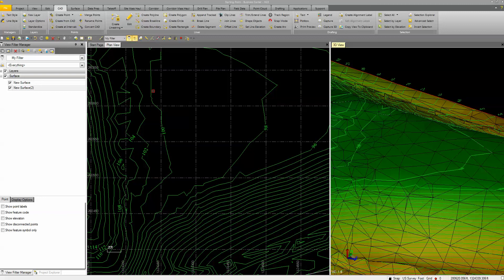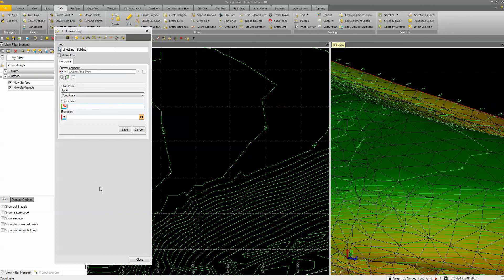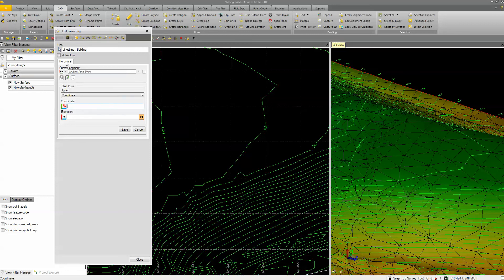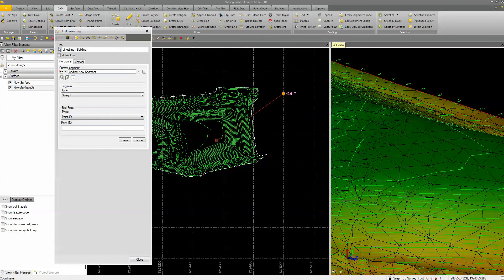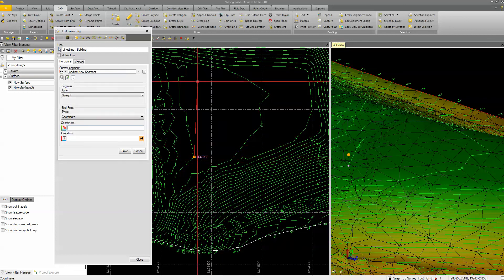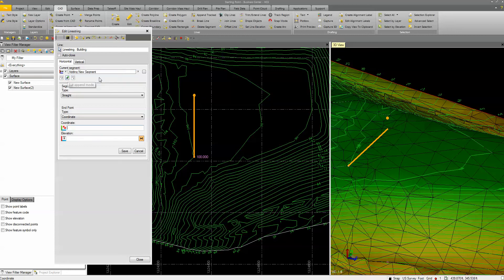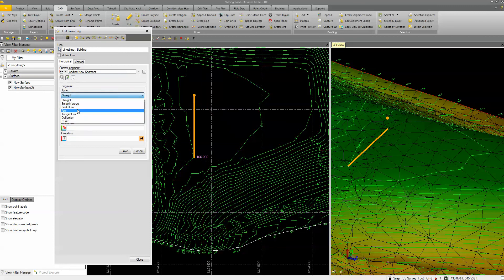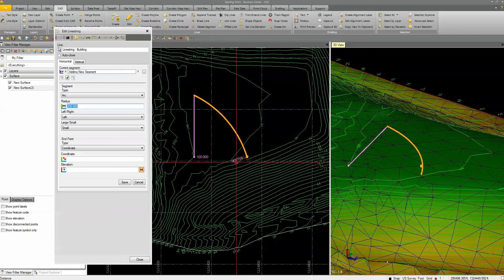Create Line String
The Create Linestring command in BC-HCE is probably the most used command in the software so I thought this video would be helpful to quickly understand how to use it. It's part of the free core module: Download BC-HCE